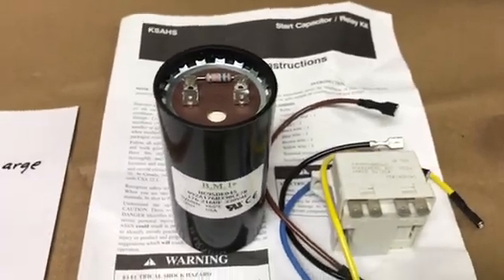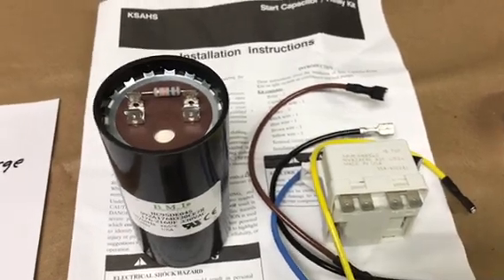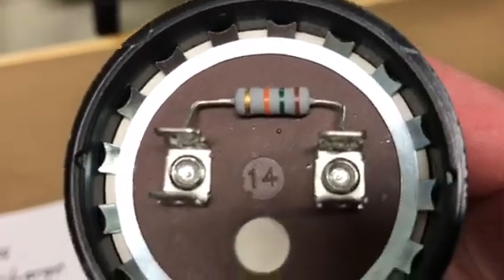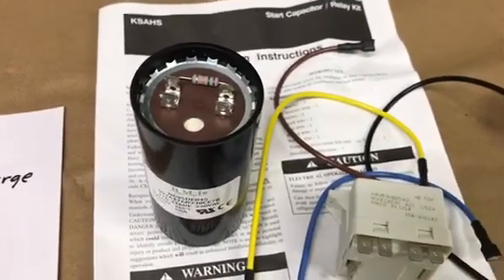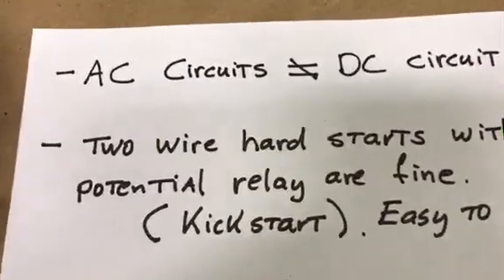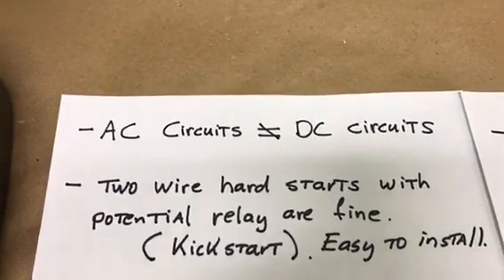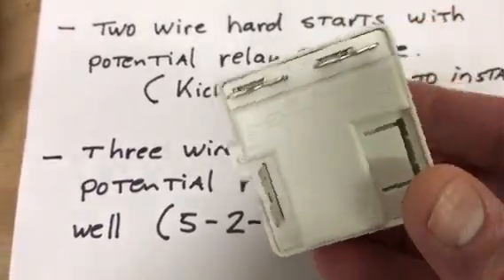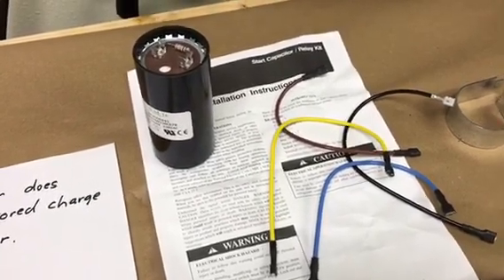Hvac hard start kits, how they work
In this video I explain the operating principle of hvac hard start kits, why potential relay kits are preferred, why the capacitor in an ac circuit does not send an energy boost to the compressor, and best practice on relay mounting.